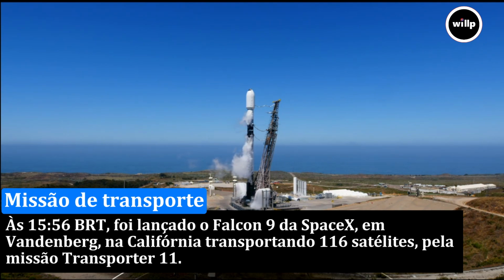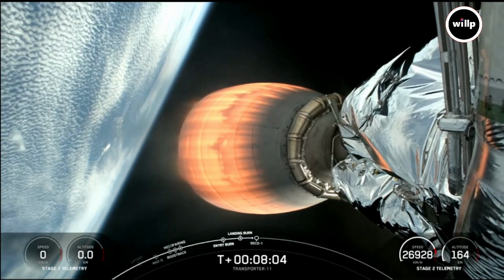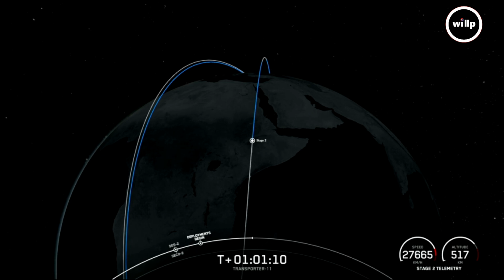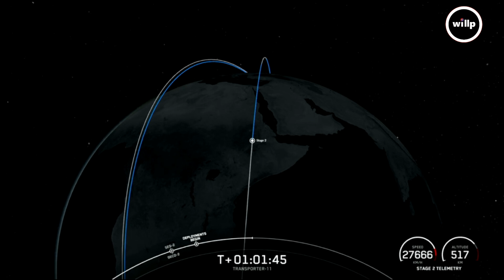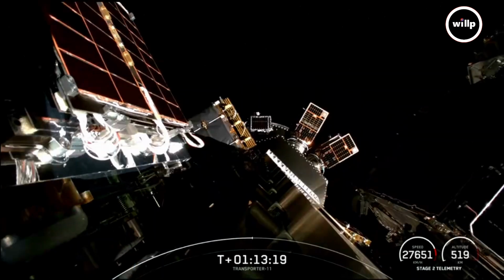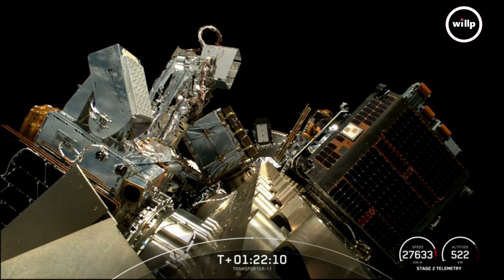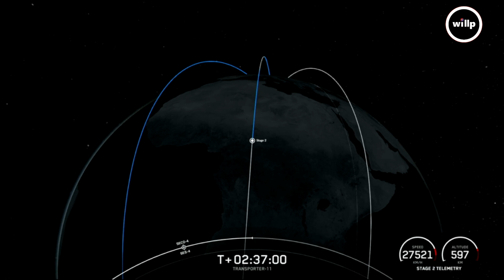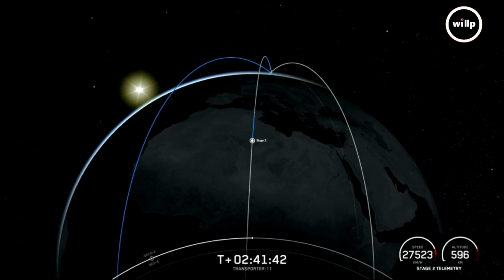Transporter 11: Watch the full Falcon 9 launch and deploys sequence (08/16/2024)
[SpaceX's 81st launch in 2024] At 11:56 EST | 18:56 UTC on 08/16/24, the Falcon 9 was launched from the Vandenberg in California, carrying 116 satellites for the Transporter 11 mission.

In total, there were two sequences of deploys with 99 events and all in full, and with 4 stage 2 ignition points, with a final time of T+ 02:42:00.

[Lançamento 81 da SpaceX, 2024] Às 15:56 BRT do dia 16/08/24, foi lançado o Falcon 9, em Vandenberg, na Califórnia, levando 116 satélites pela missão
de transporte, Transporter 11.

Ao todo, foram duas squências de deploys com 99 eventos e todos na íntegra, e com 4 pontos de ignição do estágio 2, com o tempo final de T+ 02:42:00.